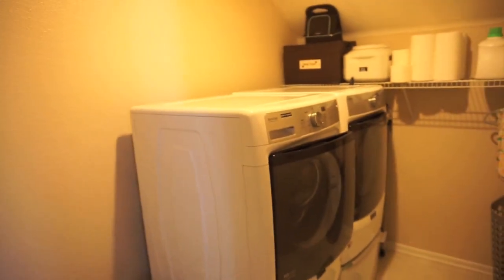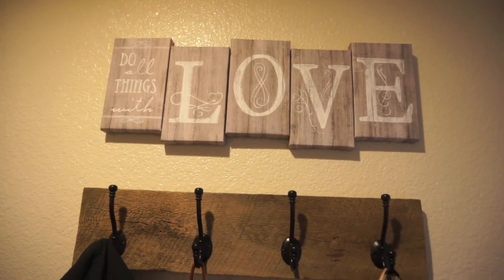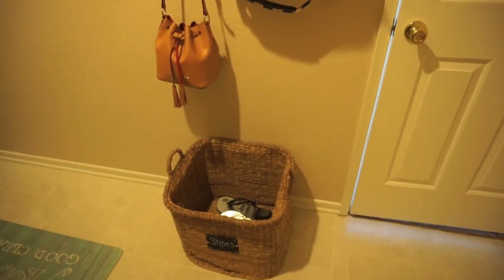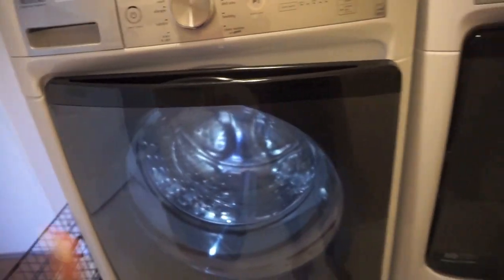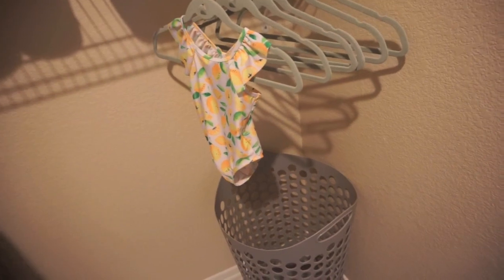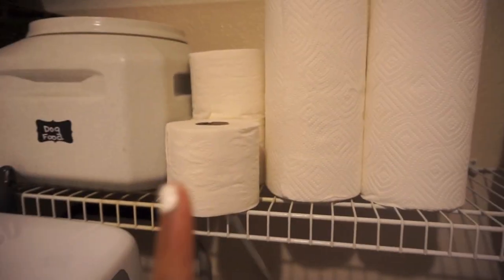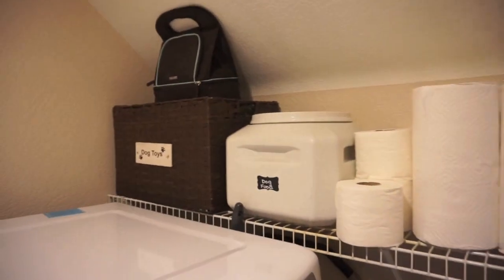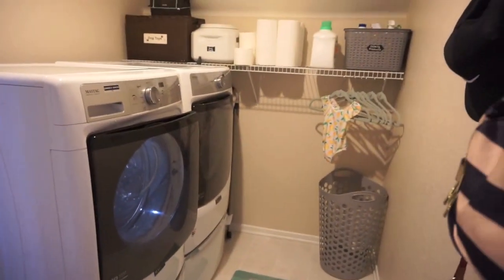Laundry Room Organization and Tour 2018|Dream Rodrigues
Hello Friends, I hope you guys enjoy this Laundry Room organizational video and tour. I have never had a proper laundry room so if you cant tell I am pretty excited. All the items are budget friendly and are from the Dollar Store, HomeGoods,Aldi and Big Lots.